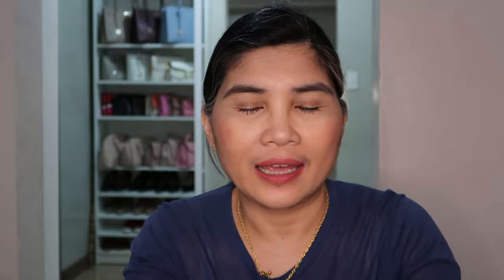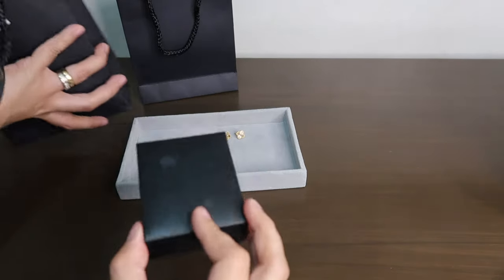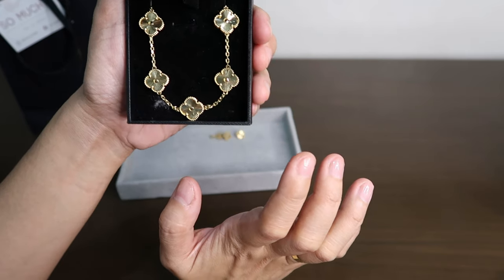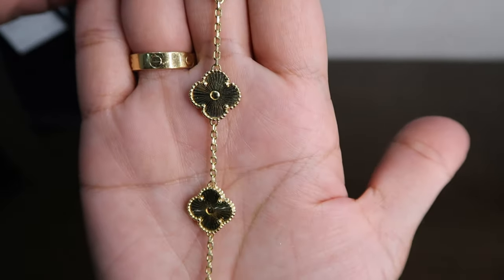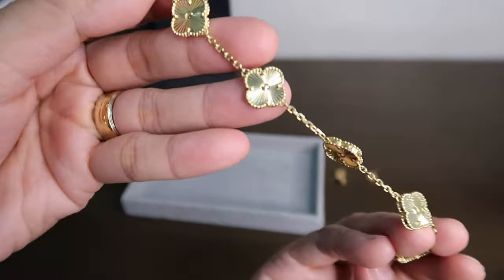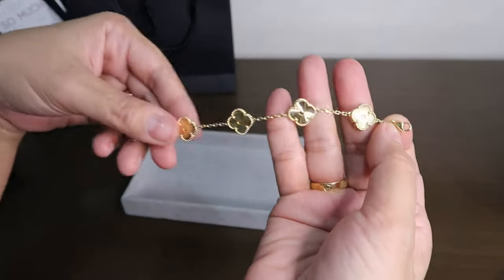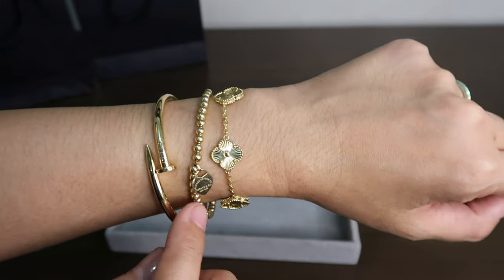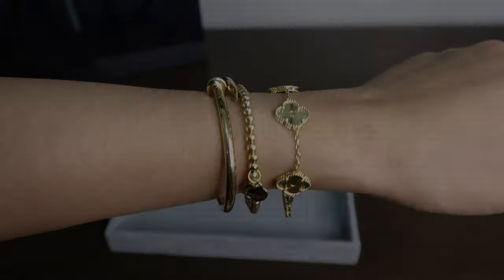Van Cleef and Arpels Inspired Vintage Alhambra 5 Motifs Guilloche in Yellow Gold Bracelet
Hi Guys! Sharing my unboxing of this VCA Vintage Alhambra Inspired 5-motifs Guilloche in yellow gold bracelet.  When i unboxed this one, i was so happy and it really did sparked joy in me.  It is soooo gorgeous and pretty and i can even use it as a necklace also.